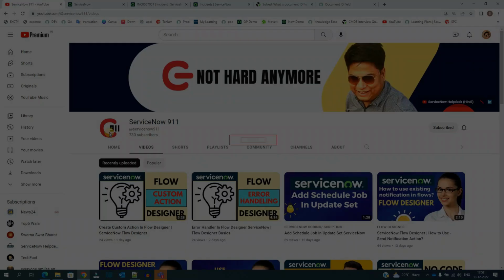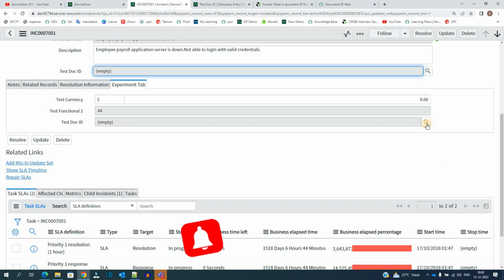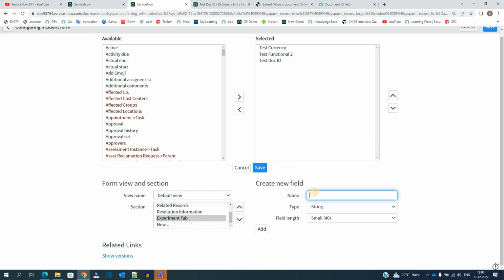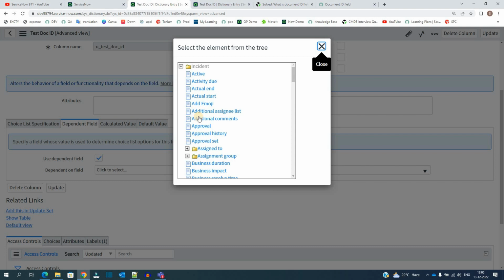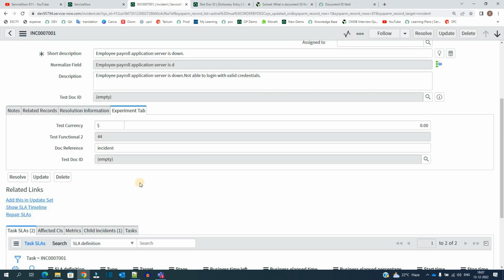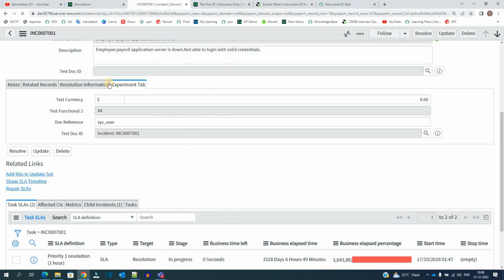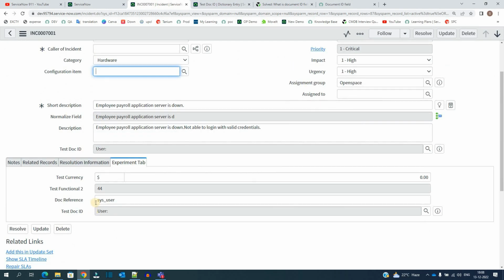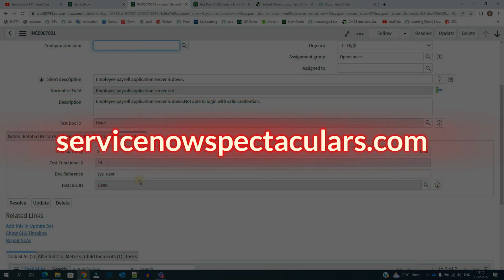ServiceNow Document ID Field Explanation | ServiceNow Basics